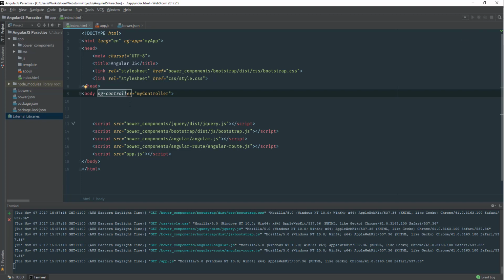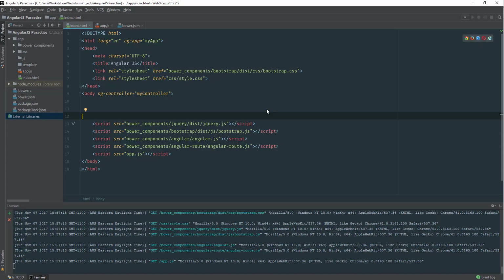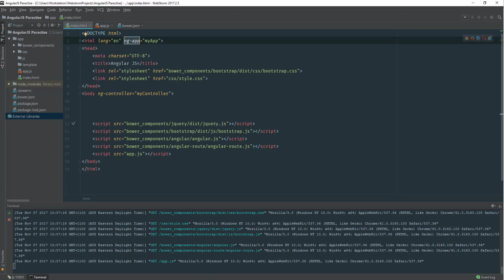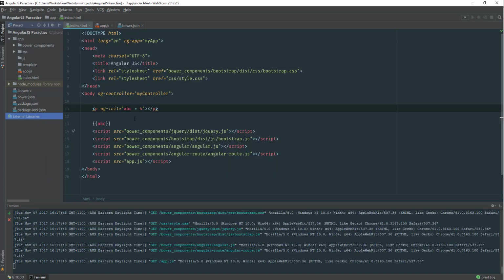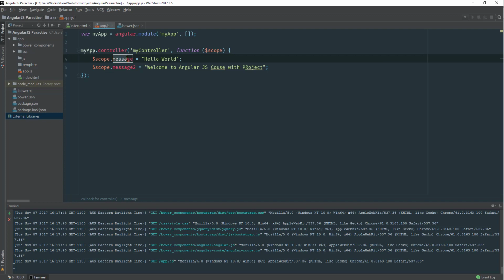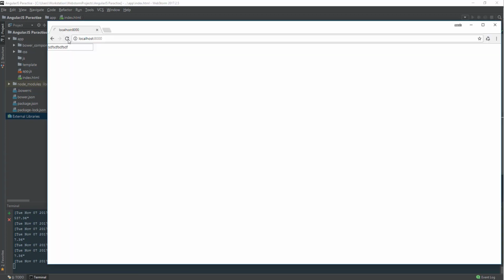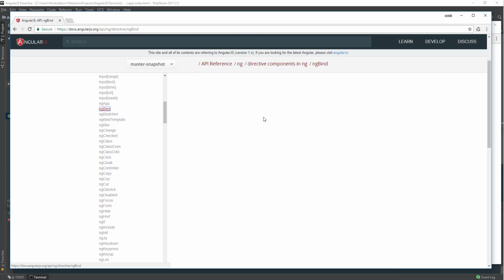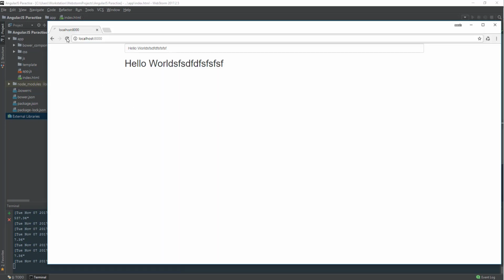Angular JS Tutorial For Beginners #4 ng-Model ng-init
Udemy Courses

In this Video Series, we will Learn angular JS. In this Tutorial Series, you will Learn how to make web application Using Angular JS.

We will learn how angular JS Web Development Workflow Using NPM and Gulp. Gulp is a task runner which can build web project for us very Quickly.

Angular JS is amazing javascript framework for building a single page web application.